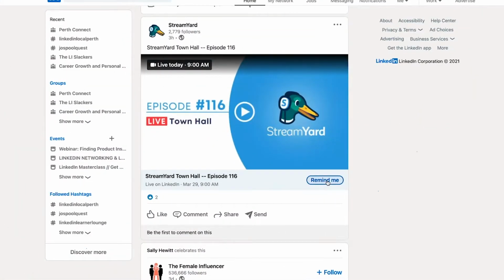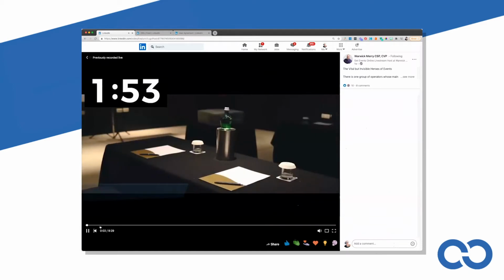How To Get More Video Views on LinkedIn | ConnectionCouch | 2021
How To Get More Views on LinkedIn Using 4 Types of Video. It isn't as hard as you think. Decide on your goal, choose the types of video that will help you get more views to engage your audience.

In this video, we go through the four places to use video for different purposes.  Reg shares his tips and tricks to create video that connects and converts.  Watch to discover which formats suit which video purpose, when to seek a professional and Reg’s ninja trick to get the most traction on your content video. Of course , it needs to be part of a compelling post with the right hashtags.

00:00 Intro
00:38 Types of Video
00:48 Featured Profile Video – An intro video
01:48 The purpose of the Profile video – video version of the About section -1-2 minutes
03:52 Summary of Profile Video Tips
04:12 LinkedIn Stories video – vertical, 20 second video
05:15 Series of videos in Stories
06:38 Summary of Stories Video Tips
06:50 LinkedIn video messages – personal or personalised
09:40 Summary of Stories video
09:50 LinkedIn feed video – Native or linked video, or LinkedIn Live
12:11 Reg’s Ninja Tip – Square Video with captions

Are you using video on LinkedIn?  Which types of video will you use?

If you'd like to up your DIY video game you have a few options.

2 - Book your seat in a government subsidised training program

The ConnectionCouch aims to be a place to learn how to better connect using LinkedIn and marketing tools and strategies. Jo Saunders, from Wildfire Social Marketing and Reg Sorrell from Online Videos Perth sit down for a weekly chat and discuss ways in which LinkedIn can further your business or career.

Ask your burning questions for us to answer in the comments section of any of our videos and we will endeavour to respond or create a video on that very topic, for which we will give you a personal shout out.

Do you need to understand how your business would benefit from a video strategy to Attract, Engage and Convert your ideal customers? Then connect With Reg!

Each coming from their own perspective, Jo being SocialMediaContentStrategy and Reg being VideoMarketing, they contribute ideas, strategy, hints and tips with a slice humour.